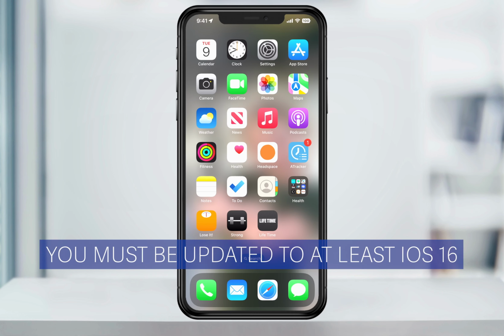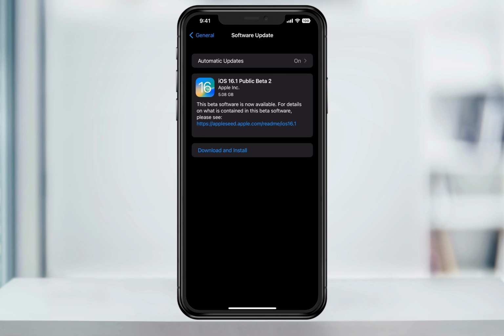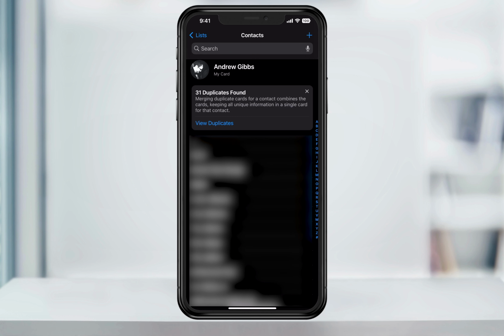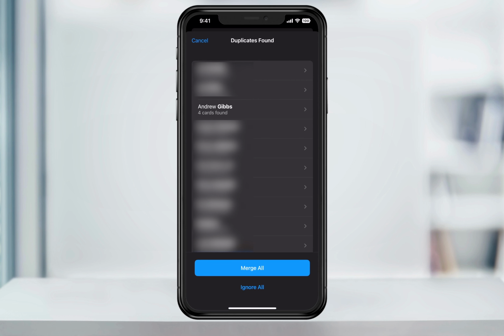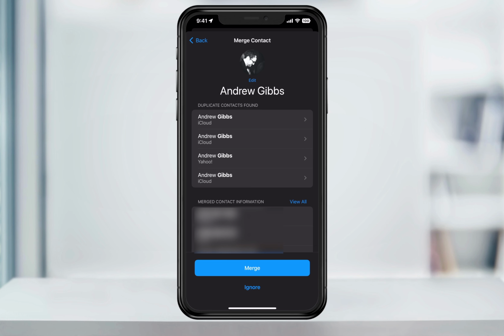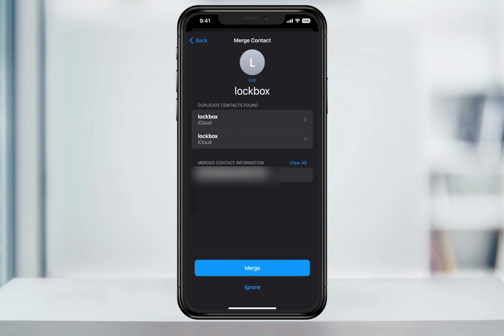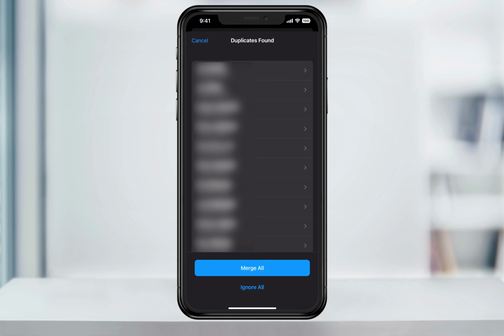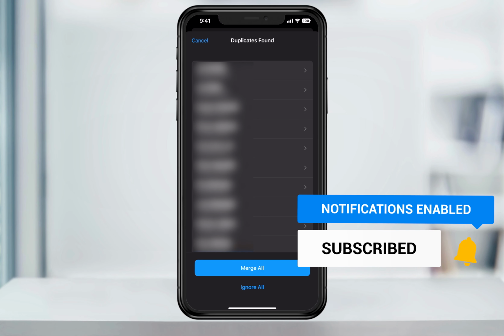How To Find and Merge Duplicate iOS Contacts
How To Find and Merge Duplicate Contacts in New iOS 16 Update

In this video, I’m going to show you how to easily find and merge duplicate contacts inside of your iPhone’s contacts app.

In the past, we’ve been able to go through and manually merge duplicate contacts, but it was tedious and took a while. If you’ve accidentally added someone’s email, then a phone number, or another form of contact separately, then Apple may have listed them as different contact cards. You would in the past go through and manually merge one to another. But now with iOS 16, the option comes up right away and lists every duplicate automatically.

Before we begin, you must be updated to the latest iOS version, iOS 16. To check your iOS version, just head into the Settings app. Inside of here, scroll down and tap General, and then Software Update. If you haven’t updated yet, you can start the process here.

Once you’re on iOS 16, let’s look at how to find and merge duplicate contacts. Start by opening the contacts app.

This is where iOS 16 makes the process super simple. If you have any duplicate contacts, it will automatically pop up here at the top underneath your contact card. If it doesn’t appear automatically, you may have to refresh your screen, by pulling down and releasing to refresh.

When you’re ready, tap view duplicates. It will then show you a list of all the duplicate contact cards in your account, along with how many cards that it found with the same name.

If you want to review each duplicate individually, just select a contact. It will then show you all the copies matching the same name that it found. If you’re sure that the info is for the same person, just tap merge at the bottom, and then again to confirm.

If it is not the same person, or if you’re unsure, tap ignore. It will then merge all the info to one contact card.

The other option you have is to merge all contacts automatically. To do that, just head back to the duplicates main list, tap merge all, and then merge to confirm.

And finally, if you’d like to just ignore all duplicates and not be notified, tap ignore all here.

And that’s how you find and merge duplicate contacts using iOS 16.